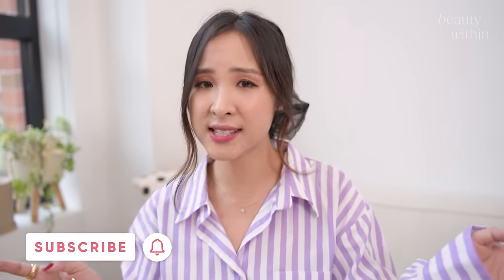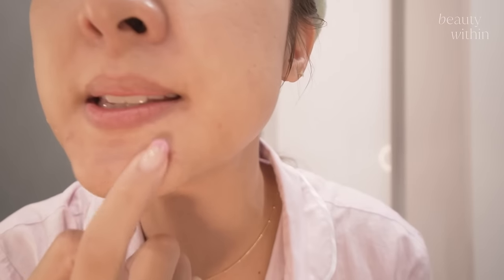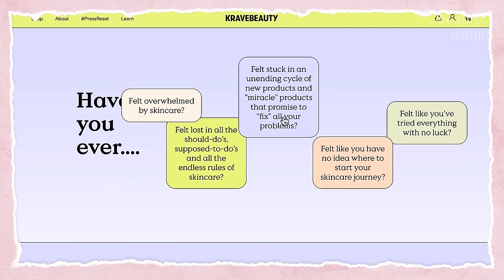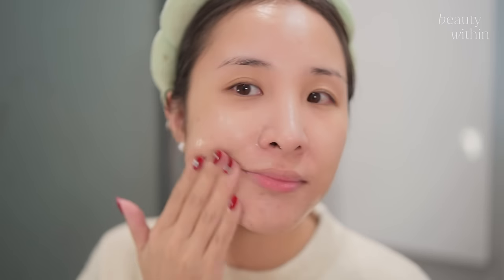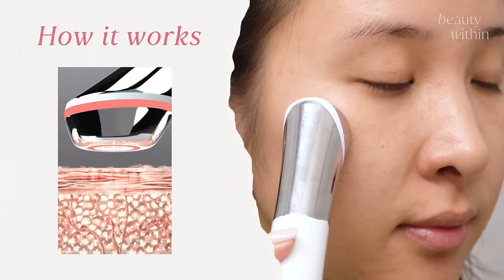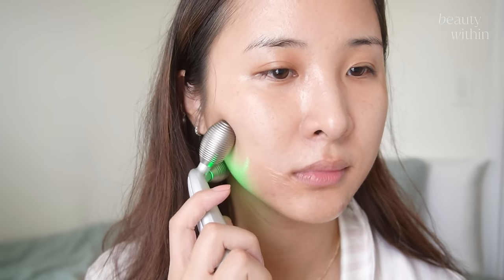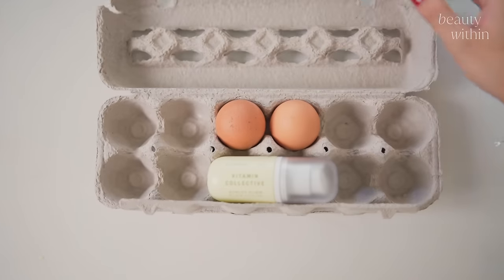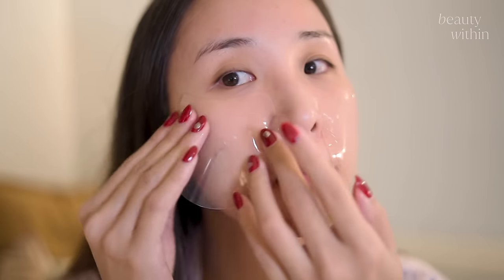Korean Skincare I CAN'T Live Without! *soo good* 🙌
These are the best of the best when it comes to k-beauty and korean skincare! The way I picked these 5 brands among all the other fabulous ones out there was:

1. These brands formulate with exceptional ingredients, innovation and technology, and give a unique sensorial experience when using
2. Because they're formulated so well, they're very hard for me to think of a replacement
3. I enjoy more the majority of the products from their range (some k-beauty brands only have 1 or 2 standout products, which isn't very consistent)
4. I've been using them for over 3 years–consistently!

SHhutout to HaruHaru WONDER for sponsoring a portion of this video to let you know about their special costco set, valued over $100! You can grab one at Costco.com without a membership for $47.99 and includes my all time faves from their black rice line–if you're an OG, you'll know ;)

Krave Beauty Oil La La Serum is Changing Up the Way We Treat Acne Skin (Honest Review)

🌾Black Rice Hyaluronic Acid Toner
🌾 Centella 3% PHA Gentle Liquid Exfoliating Serum
🌾 Black Rice Moisture Airyfit Daily Sunscreen

**This video is sponsored and we also may have affiliate links to the mentioned products, which means every purchase made allows us to earn a small commission to keep our channel running :)